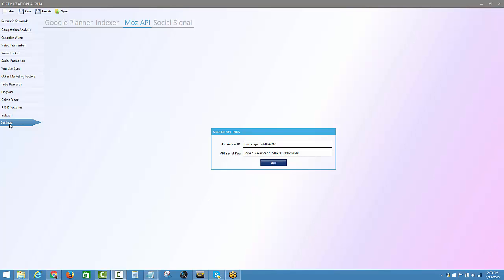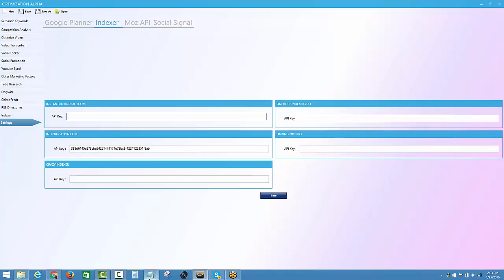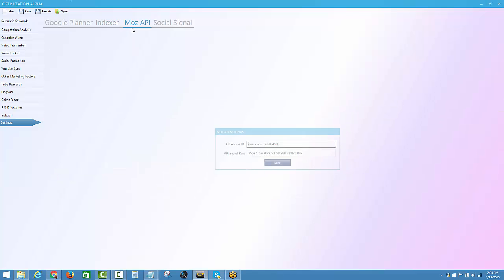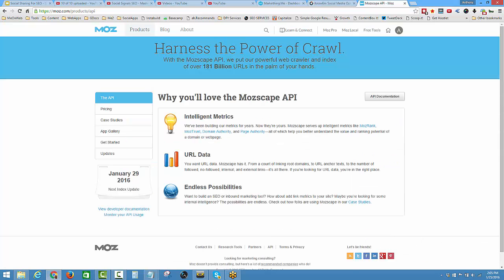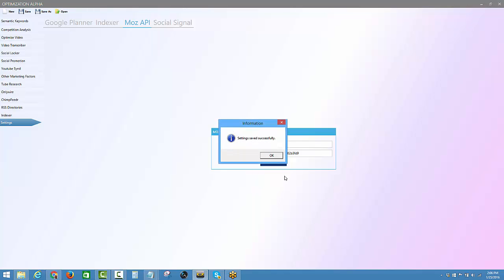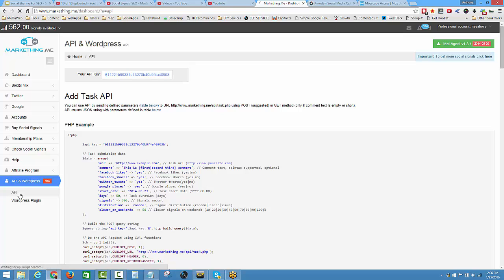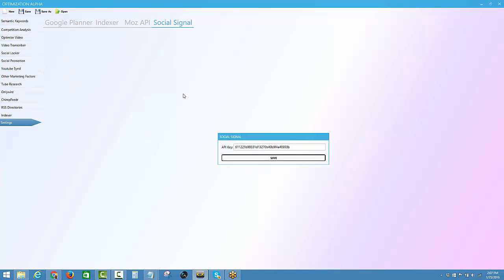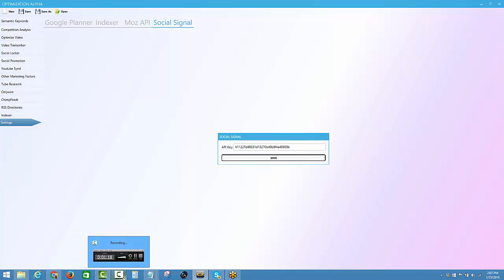Optimization Alpha Settings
Optimization Alpha Tutorial Video for member area